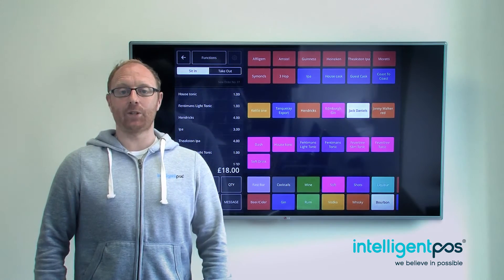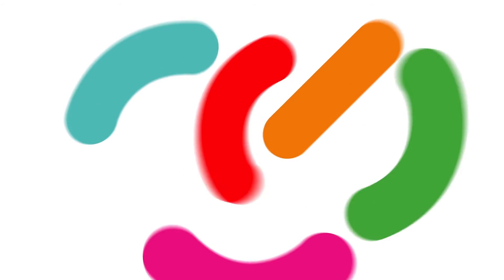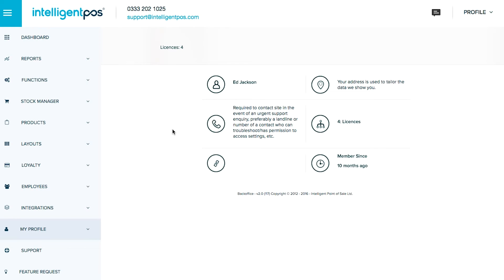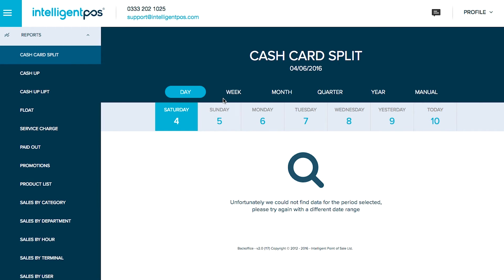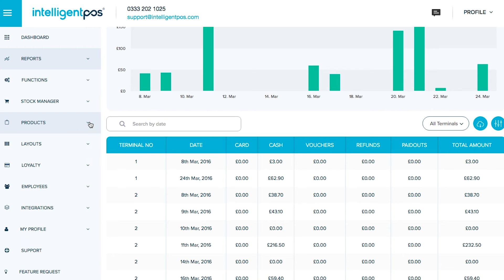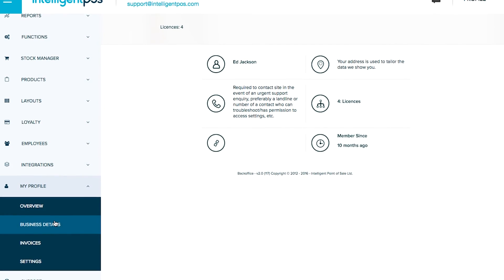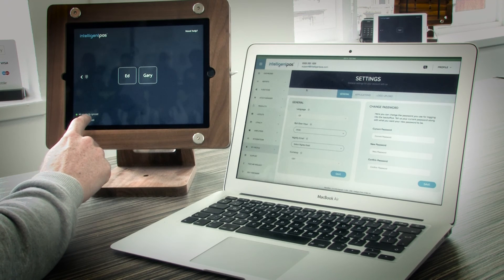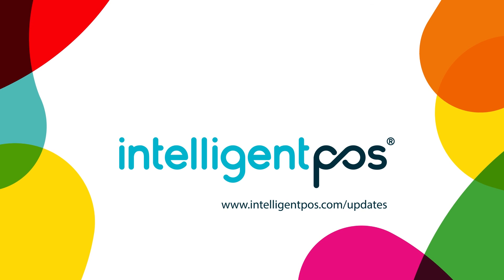intelligentpos® - Backoffice 2.0 Overview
A quick tour of some of the new features available with Backoffice 2.0 for intelligentpos, from Intelligent Point of Sale